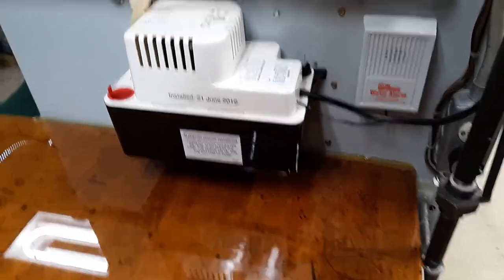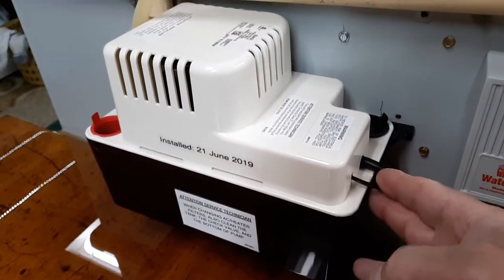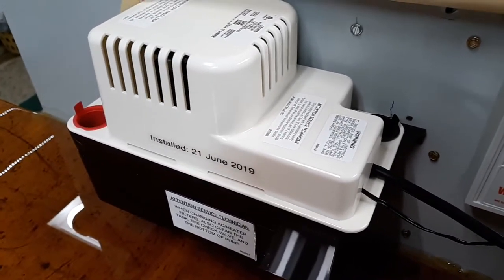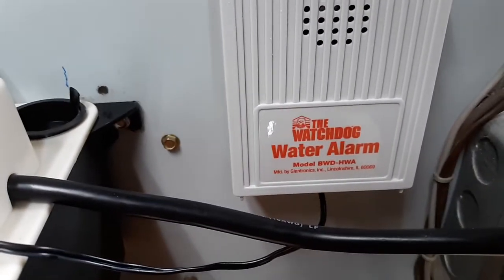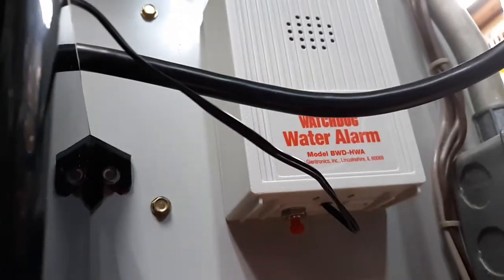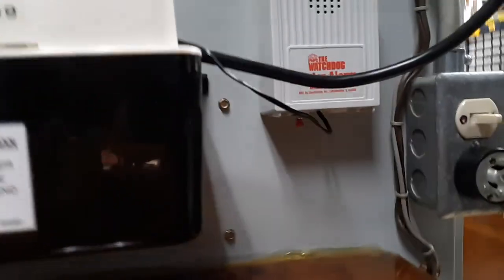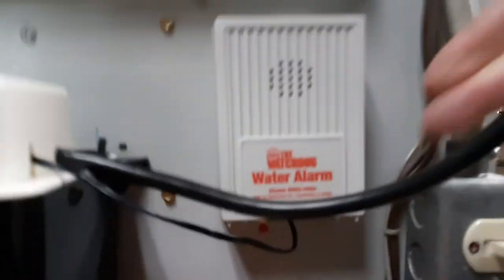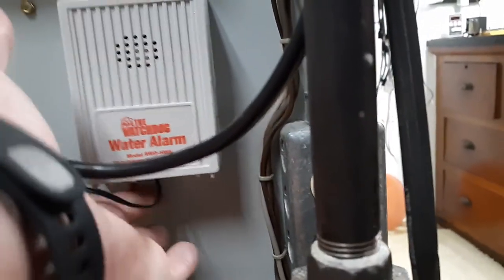AC Condensate Pump & Alarm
Installed Watchdog water alarm on my AC condensate pump.